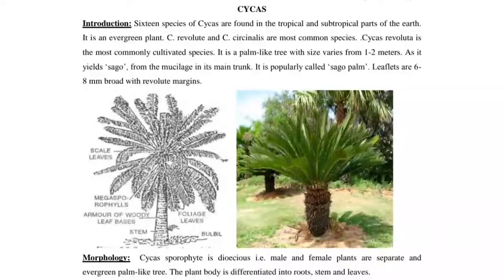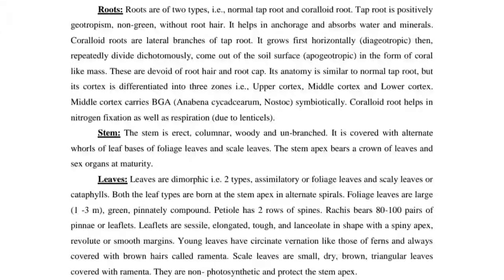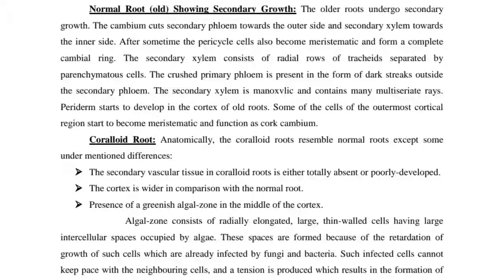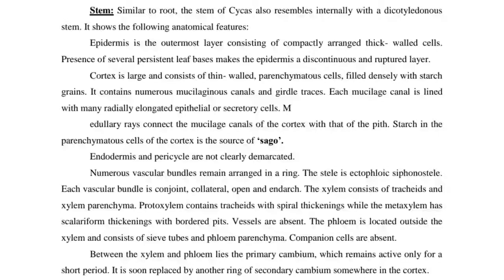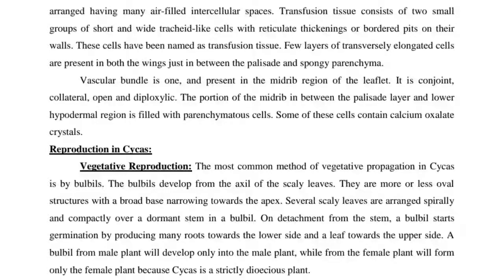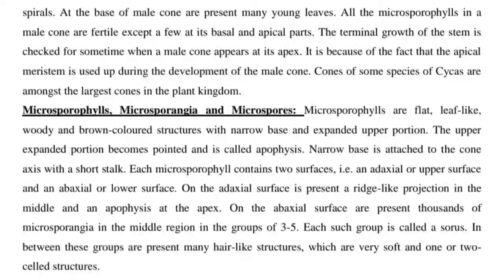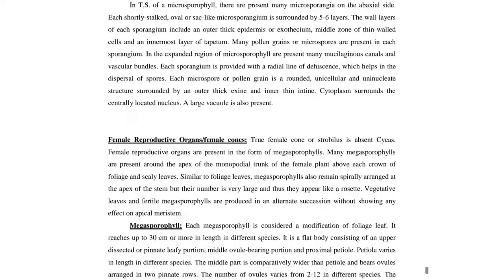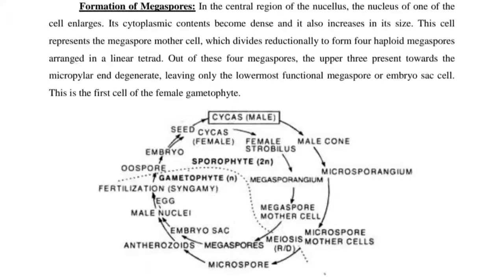What is Cycas| Introduction, Morphology, anatomy and Reproduction| Botany For You